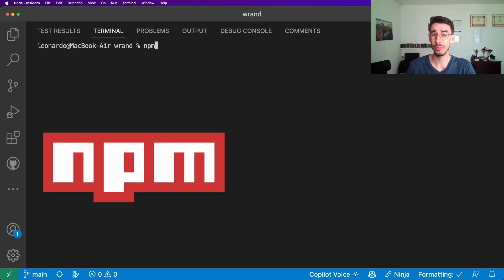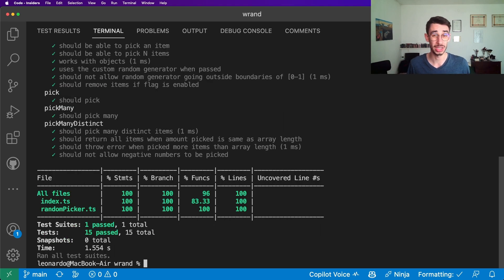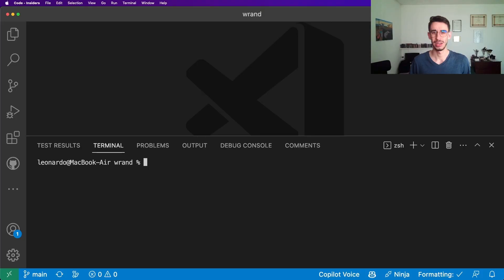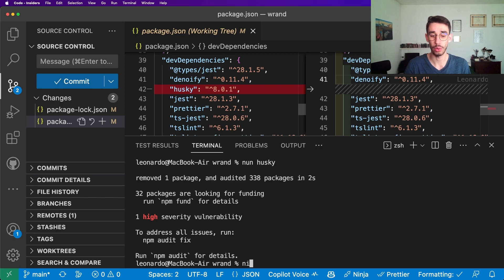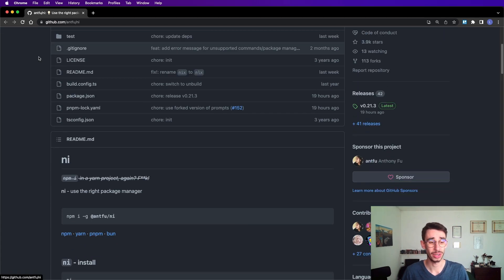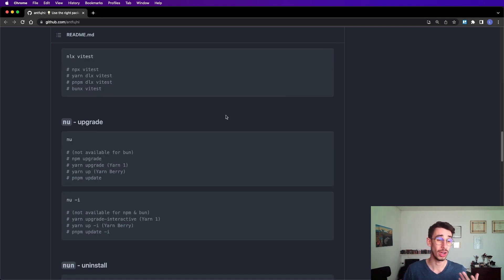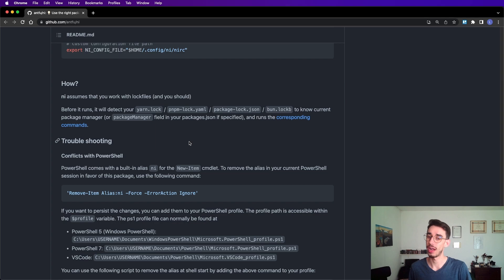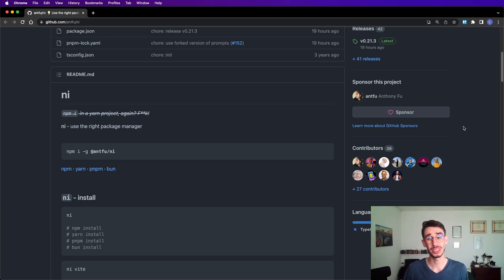WRONG Package Manager, Again?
npm or yarn, what does this project use? Or maybe it's pnpm? Or Bun? Well, let's just use ni!

Is this a new package manager? No, no, don't worry ^^'

ni is a simple tool that will try to identify which package manager is in use in the current project, and then run the corresponding command.

Get it with: npm i -g @antfu/ni